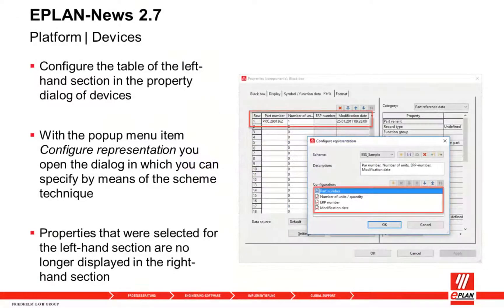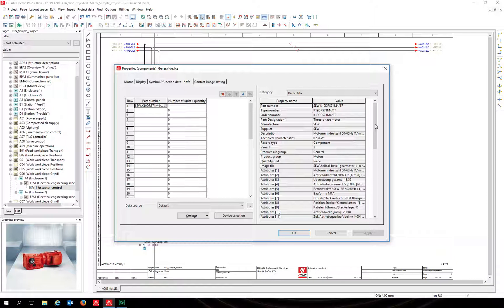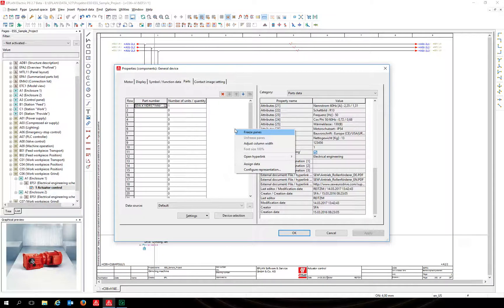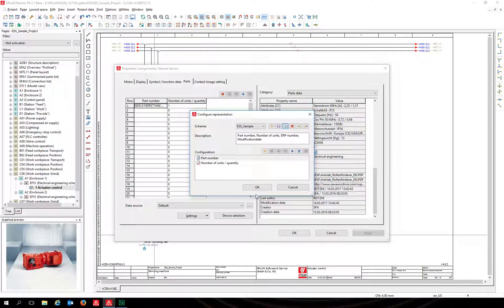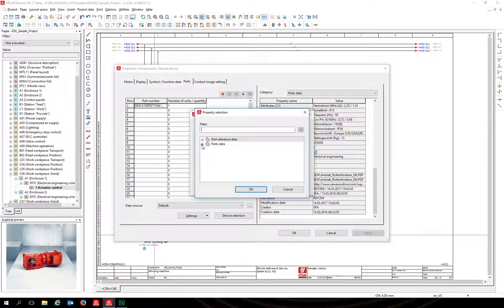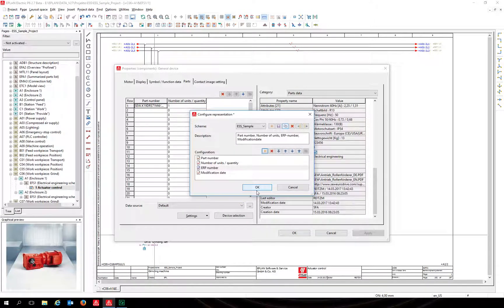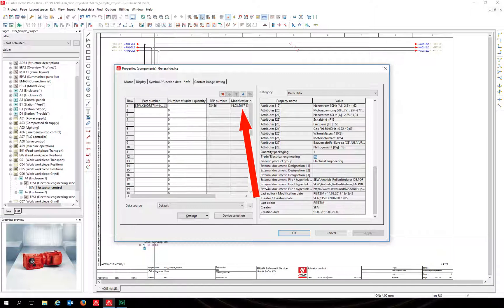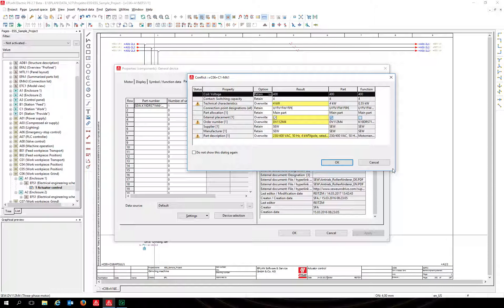EPLAN Platform, Version 2.7: Article property and conflict dialog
Configurable table in the "Parts" tab
Instead of the two fixed columns you can now customize the table with the assigned parts in accordance with your requirements.

Clearer design of the conflict dialog
Through the clearer design of the conflict dialog you can now also recognize at a glance which differences exist between the data at the function and at the part and which result is to be expected. Tedious navigating between the various tabs is superfluous.

EPLAN Training Academy: It’s all about engineering
Clear structures. Regulated processes. Assured training quality. The extensive training and further education programme offers EPLAN users every possibility for personal and professional improvement. Professional training courses with a high proportion of practical content and streamlined learning concepts offer everybody – from beginners to professionals, from fluid power designers to switchgear engineers – more productivity right from the start.